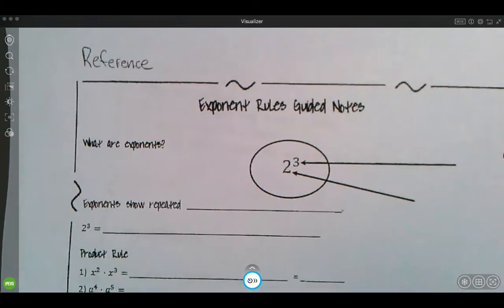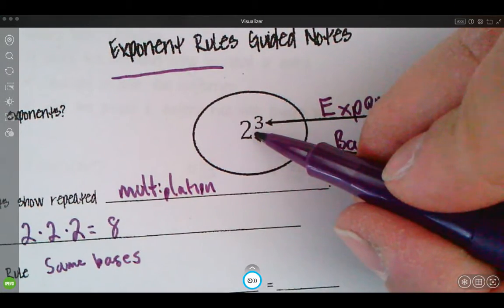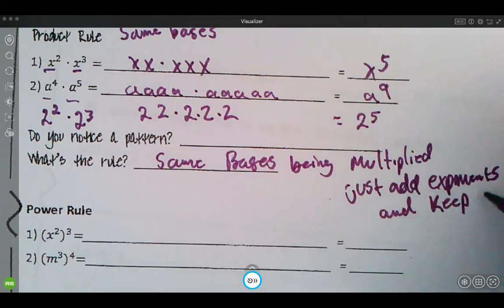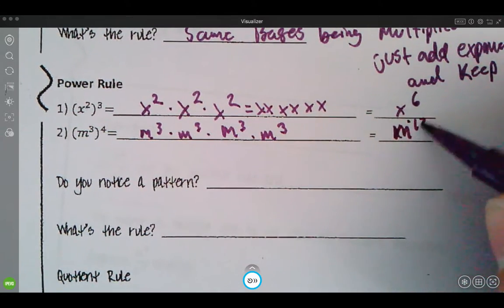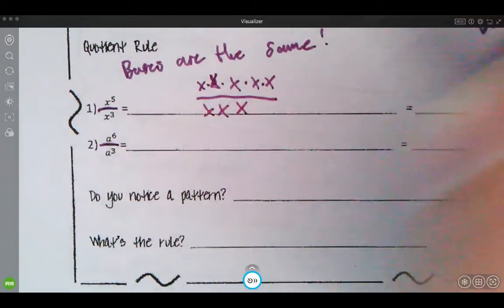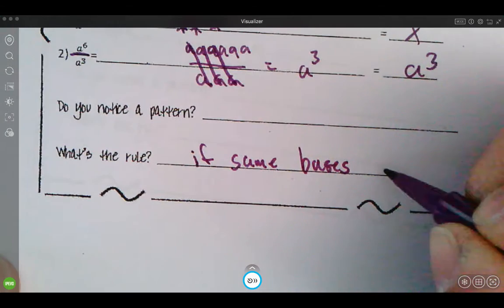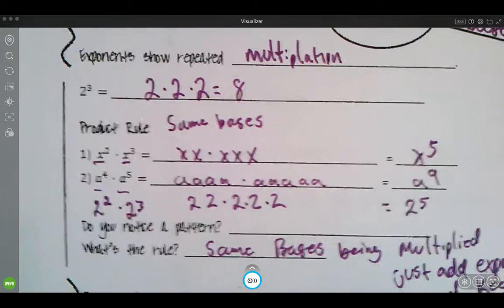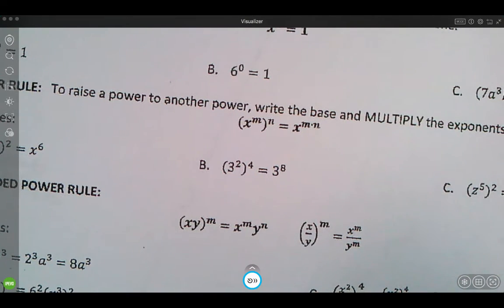Video Reference - Product, power, and quotient rule